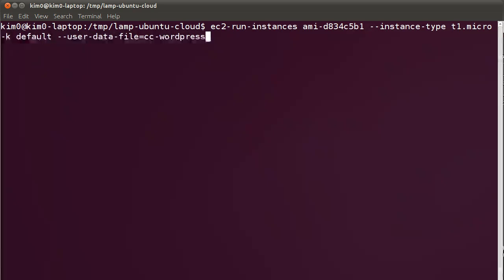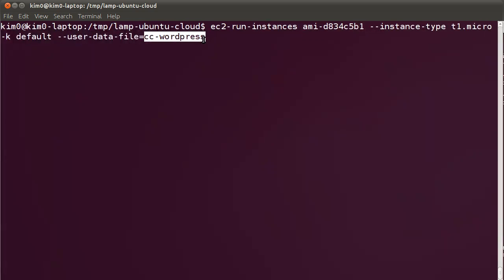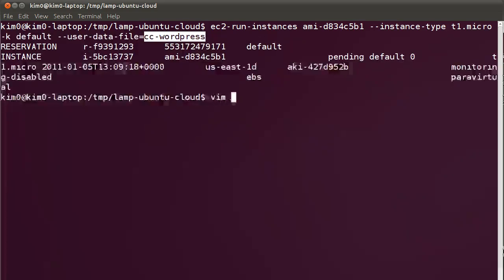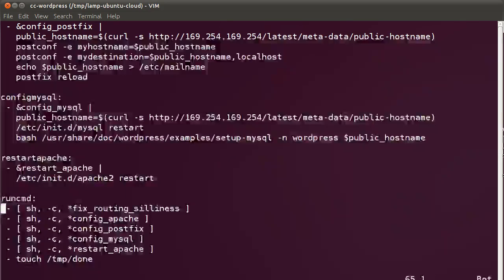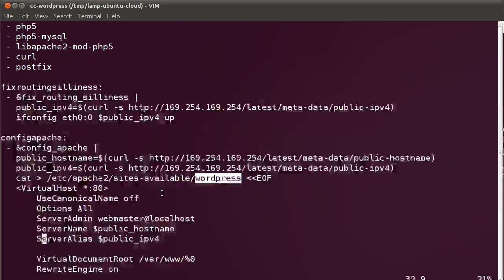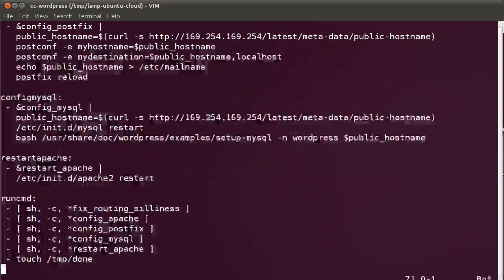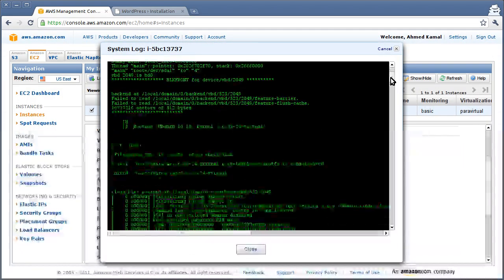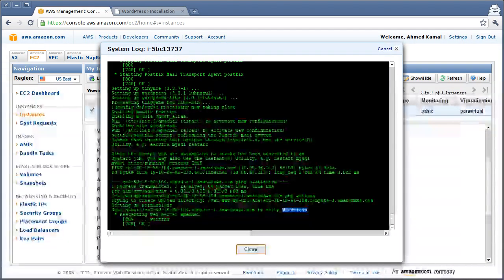Ubuntu LAMP Stack in 60 seconds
Setup a test or development LAMP environment running Ubuntu server on the EC2 cloud in 60 seconds\!